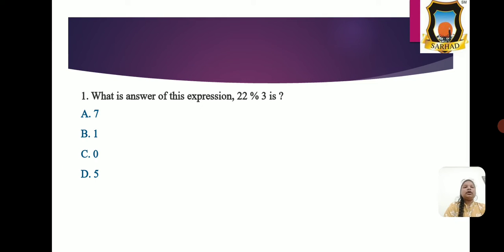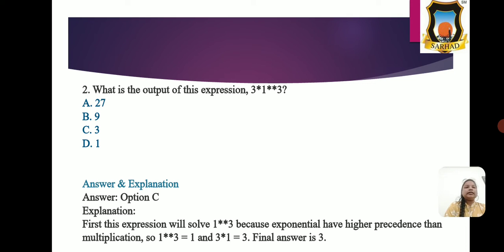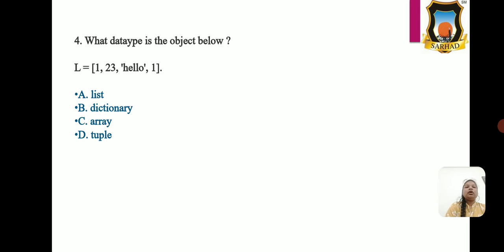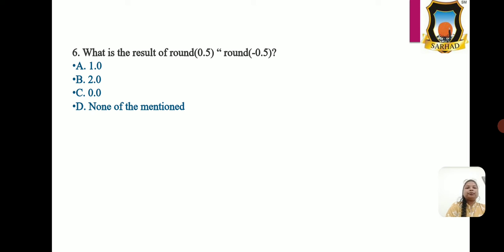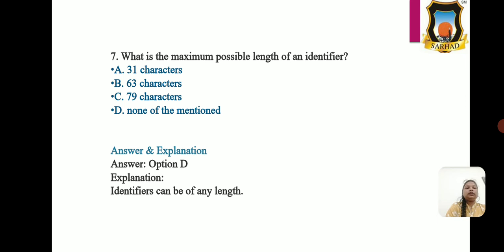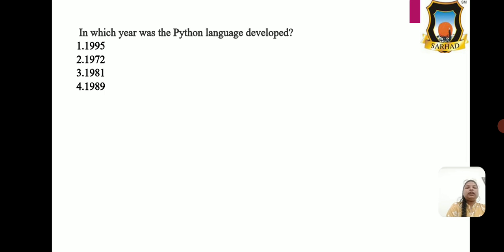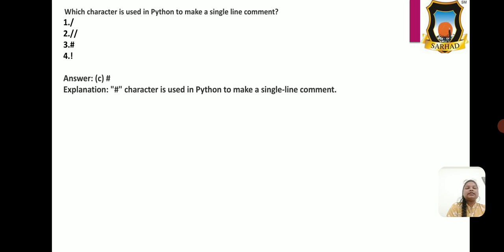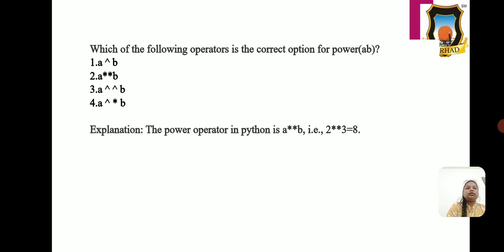Python programming MCQs by Miss. Samiksha Gaikwad TYBSC CS Sarhad College Pune